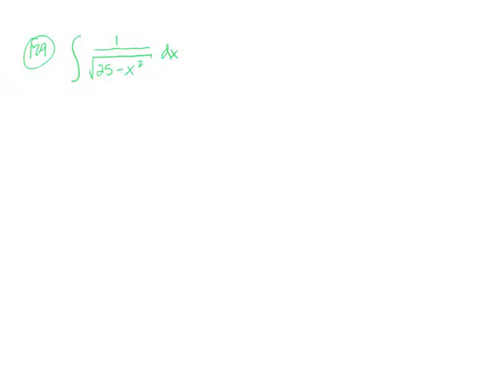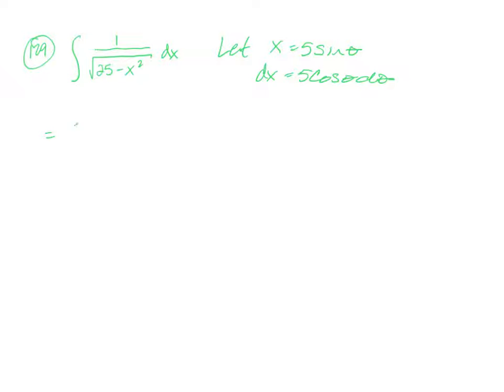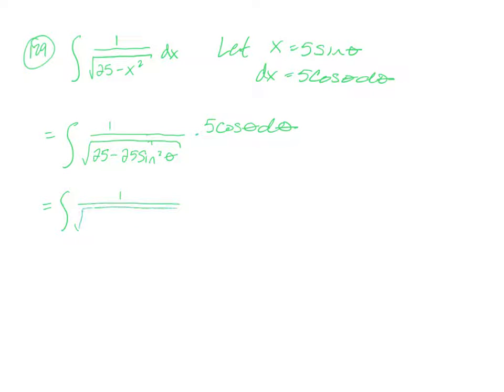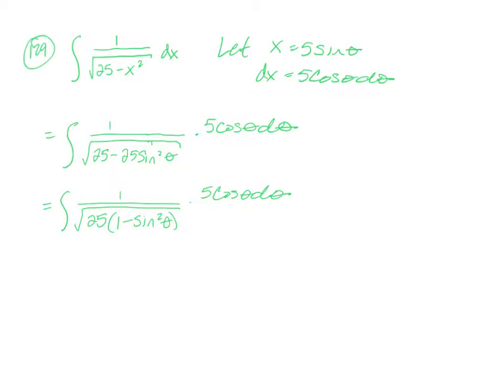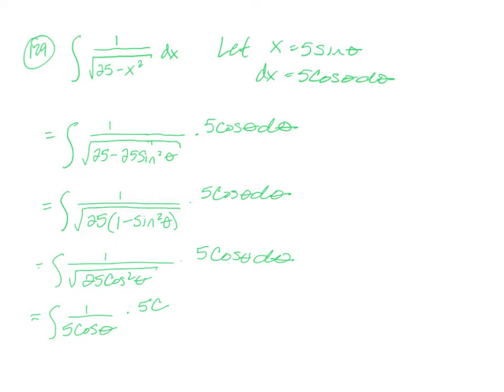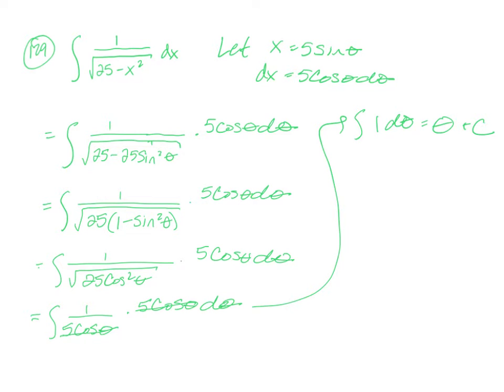Chapter 7 Review problem 129